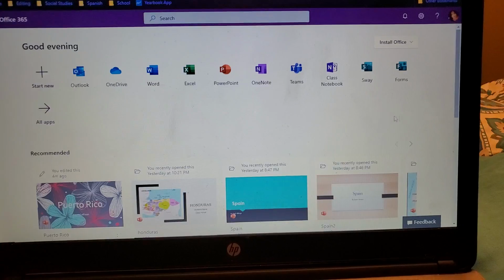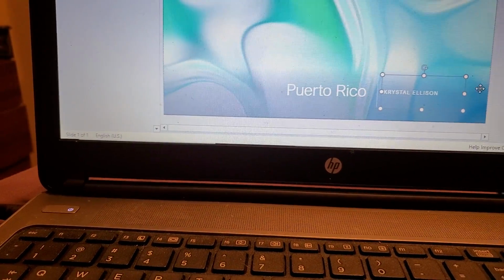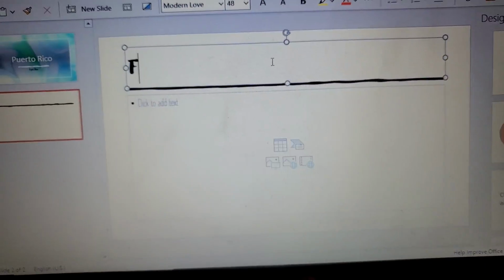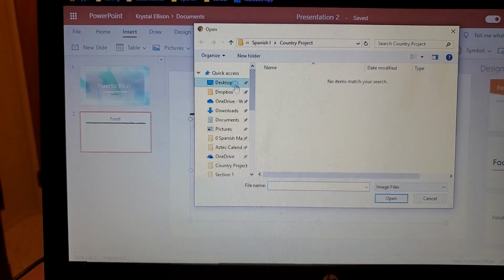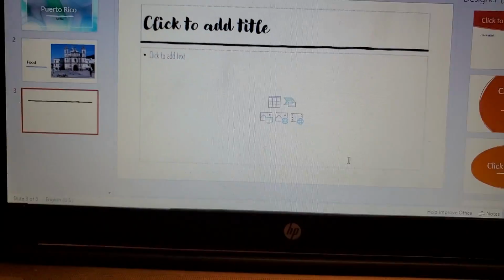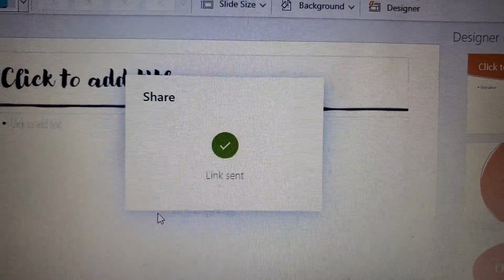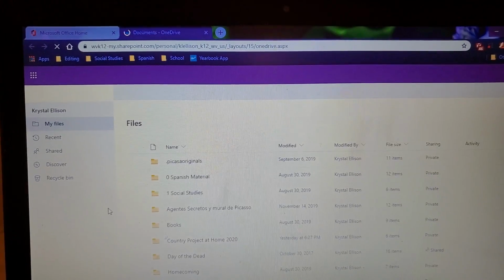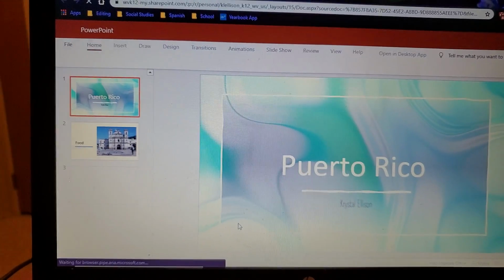How to use Power Point in the Microsoft 365 Portal